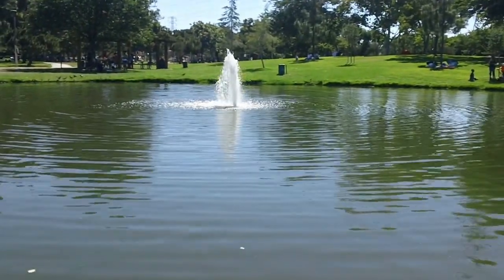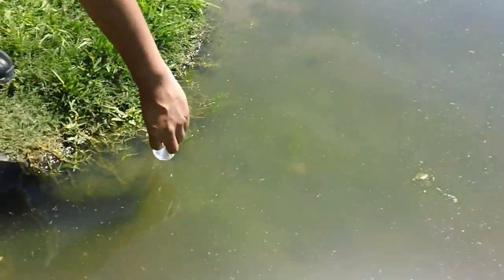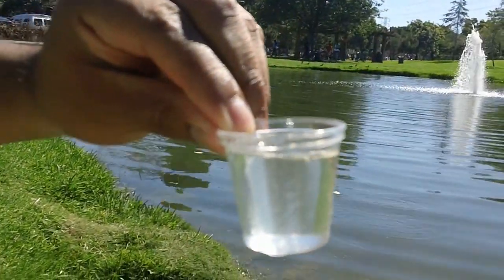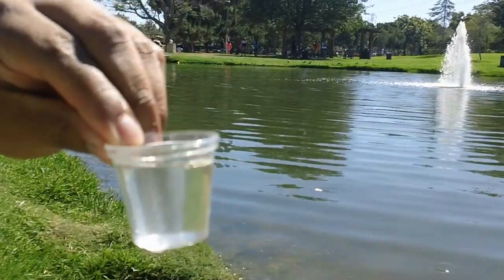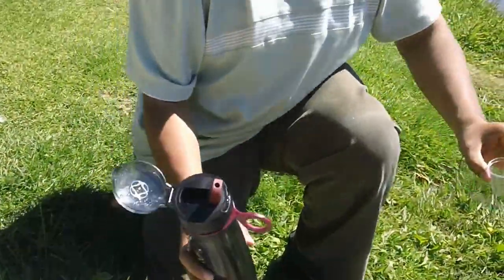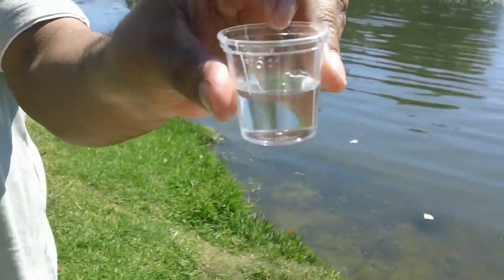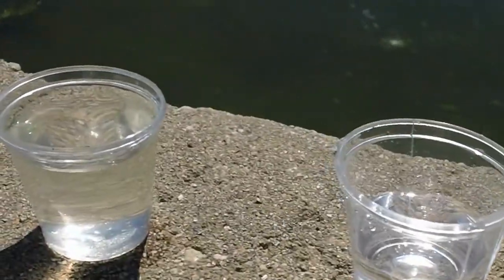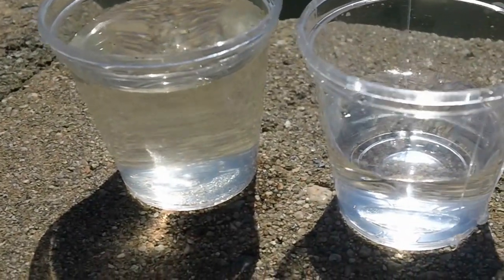Puritii Bottle Experiment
Puritii Bottle Filter removes 99.9999 of bacteria. The filter last 50 gallons or 2 months whichever comes first.